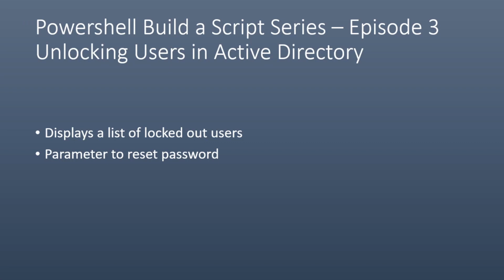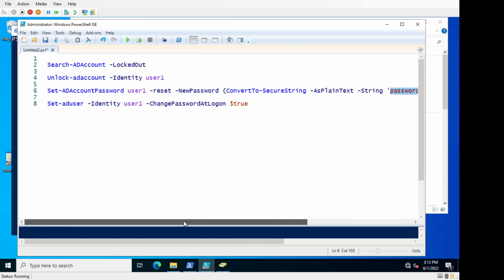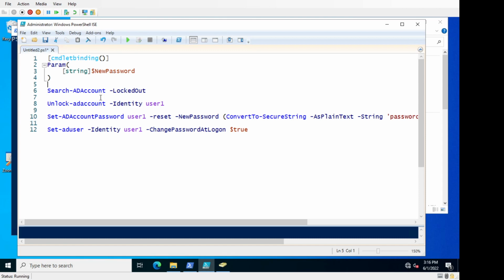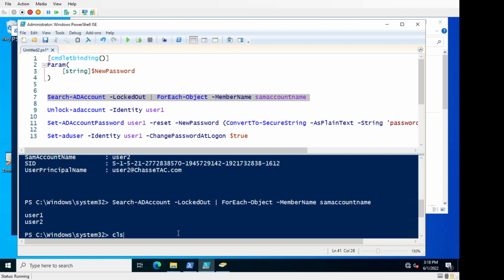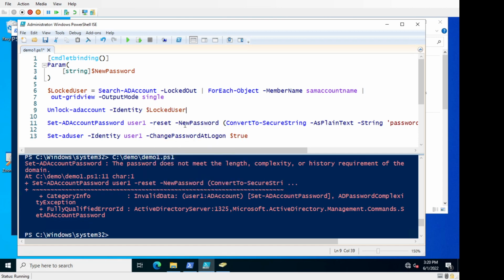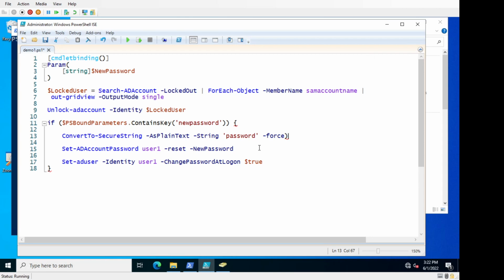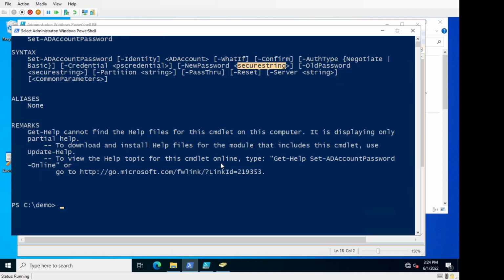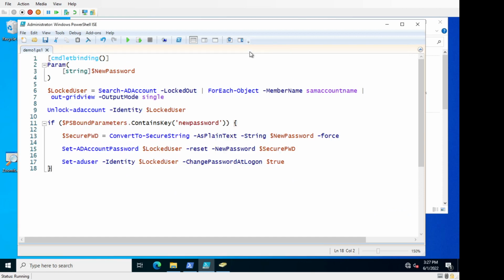Build a Script Episode 3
Welcome back to my Build a Script series.

In this video, I'll be going over a script that streamlines unlocking a user in Active Directory

We'll use out-gridview to display a list of locked users, add in a parameter for a new password, and the code needed to reset the password.